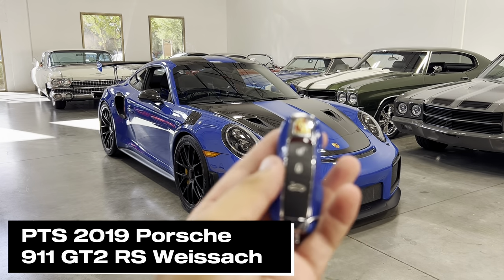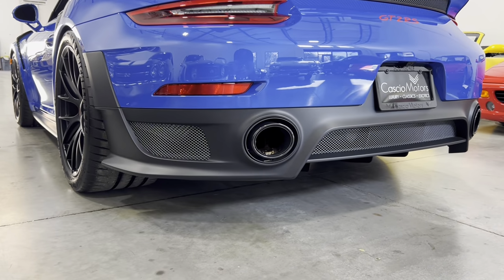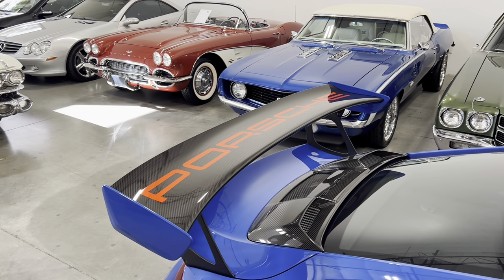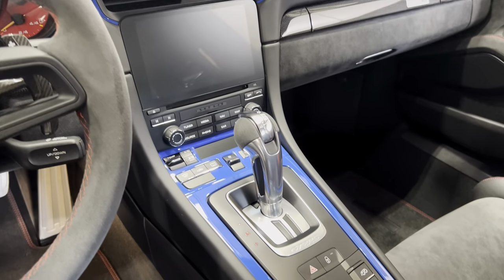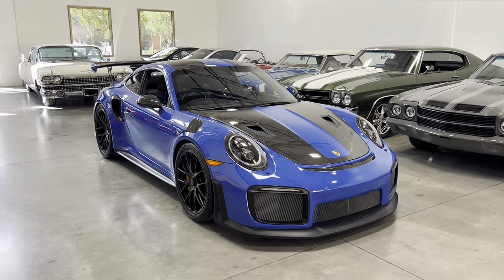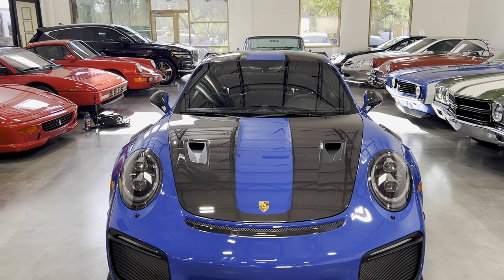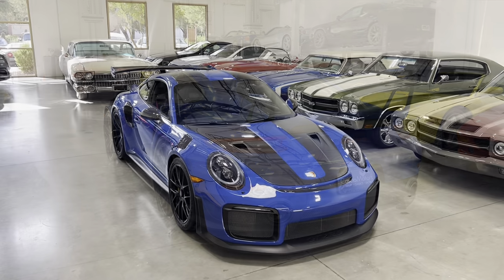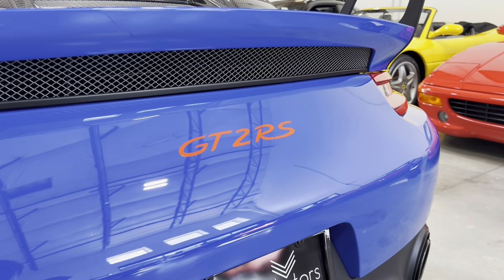Paint to Sample Club Blau 2019 Porsche GT2 RS Weissach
This is a paint-to-sample, Club Blau 2019 Porsche 911 GT2 RS ordered new by Roger Penske Jr. of Team Penske, one of the most recognizable names and winningest teams in motorsport history.
This car has less than 1,000 miles and features the optional Lightweight Weissach package, satin black magnesium wheels, special wish options and so much more. and
The best part is this GT2 RS is selling with NO RESERVE on Bring a Trailer from Cascio Motors.

This example is finished in Paint to Sample Club Blau, a color seen on the limited production 2016 Porsche 911 GTS 60th anniversary club coupe, and features the lightweight $31,000 Weissach package which reduces the curb weight by 40 pounds thanks to extensive use of carbon fiber, some of which is left visible on the exterior. Reducing the weight further are the $13,000 magnesium wheels optioned in Satin black and measuring 20 inches in the front and 21 inches in the rear which save 25 pounds. The track-focused nature of the GT2 RS features an array of aggressive and aerodynamic features with a wide body, enlarged air intakes, and a wing for a massive improvement in downforce and lateral grip. This car has been equipped with sport design carbon fiber mirrors, carbon fiber window triangles, red GT2 RS badging, and more.

The interior is finished in black with red stitching with the $3,500 leather and Alcantara interior options and Sonderwunsch or special wish optiions. The GT2 RS interior also features fabric door pull straps, the $1,600 Bose surround sound system, Steering wheel 12 O’clock marker in red, body color Climate control panel, Seat belt outlet trims in alcantara, body color air vent surrounds and air vent slats in interior leather color, Chrono Package, guards red instrument gauges, Alcantara sun visors, pedals and footrest in aluminum, and the drive and passenger are held in place with bolstered carbon fiber bucket seats.

 Underneath, the GT2 RS is a motorsport chassis developed to be dynamic but eliminate all elastokinematics. The Porsche Active Suspension Management system PASM, continuously adjusts damping forces at each wheel in real-time based on driving conditions and the selected driving mode, offering a compliant and comfortable ride or rigid and sporty as needed. The GT2 RS also features rear-wheel steering which turns the rear wheels in the opposite direction to improve agility and reduce the cars turning radius…. while at high speeds the rear wheels turn in the same direction as the front, enhancing stability and responsiveness. Most of the suspension components utilize lightweight construction to offer nimble handling characteristics. Standard are massive carbon ceramic brakes on all four corners for shorter braking distances and brake durability while on track. This car has also been equipped with the extended range  23.7 gallon fuel tank and   $3,500 front axle lift system, to improve street driving quality of life.

Power comes from a rear-mounted twin-turbocharged 3.8 liter flat 6 producing 690 horsepower and 553 lb-ft of torque which is paired with a 7-speed PDK dual-clutch transmission and limited slip differential, sending power to the rear wheels

The factory Curb weight is 3,241 pounds, but thanks to the Weissach package and other lightweight options, this GT2 RS now weighs less than 3200 pounds. the GT2 RS achieves 0-60 in just 2.7 seconds, a ¼ mile in 10.5 seconds, and has an electronically limited top speed of 211 miles per hour, not to mention the sub-7-minute Nurburgring time and all of the other track records under its belt.

The 2019 Porsche 911 GT2 RS is a testament to Porsche’s engineering and commitment to pushing the boundaries of production vehicles. From its blistering acceleration to its remarkable top speed, from its agile handling to its breathtaking design, the GT2 RS is a true masterpiece. When it comes to performance and engineering, Porsche continues to set the standard for the automotive world.